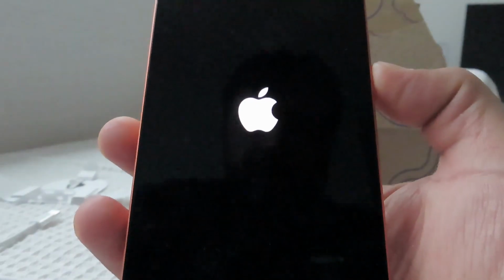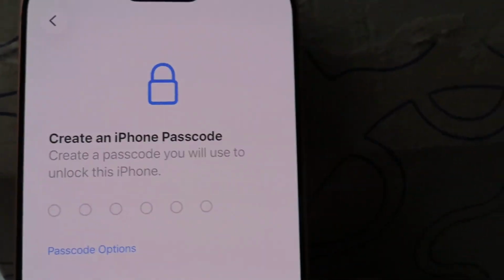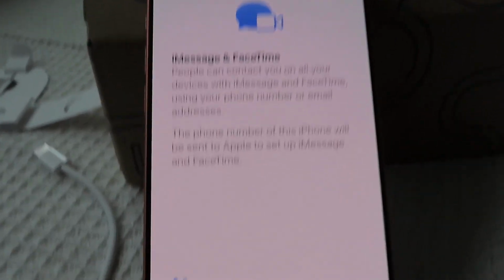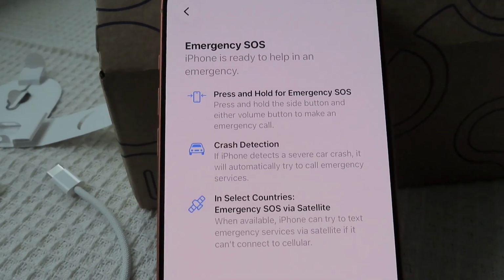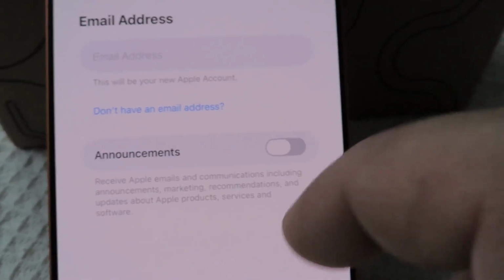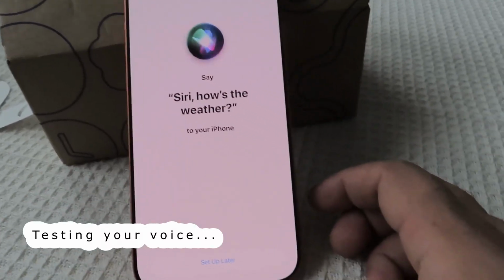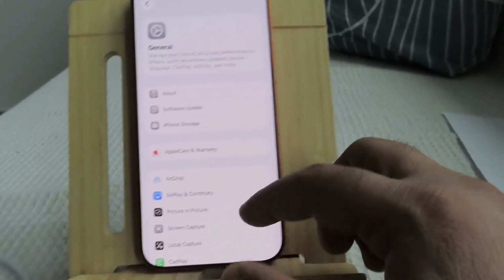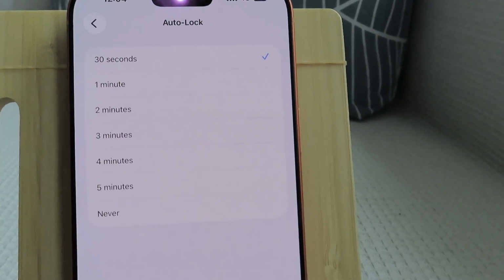How to Set Up iPhone Like a Pro (The Correct + Easy Way) New iPhone? Start HERE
The complete guide to set up your new iPhone step by step (the easy way) with the best and professional configurations / setup for high performance, security, privacy and safety. This is the best iPhone (17 Pro Max) setup guide / tutorial by a software engineer and expert in all smart devices and technology. Let me set up your iPhone. Getting started with iPhone? You are at the right place. Watch the video till the end.